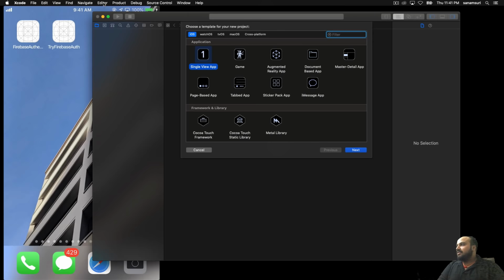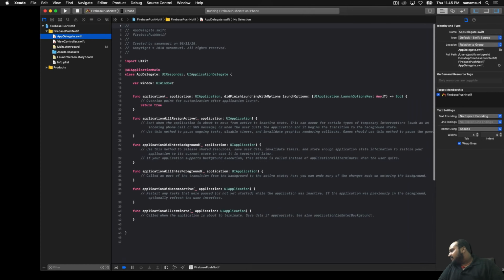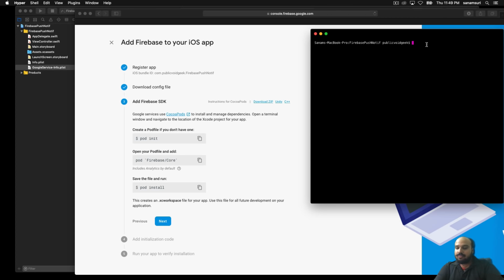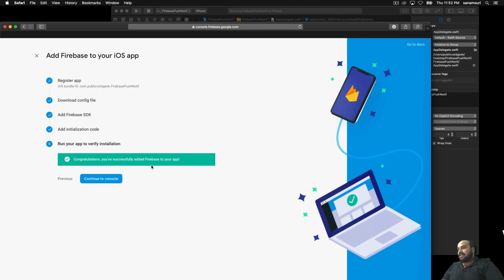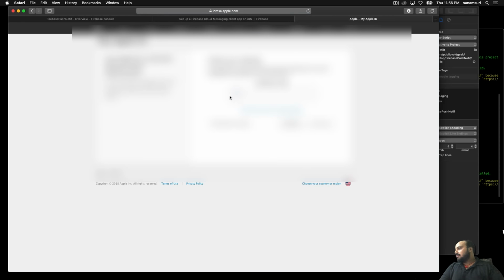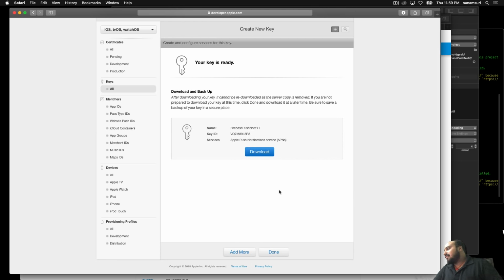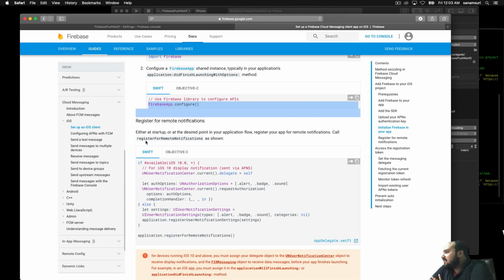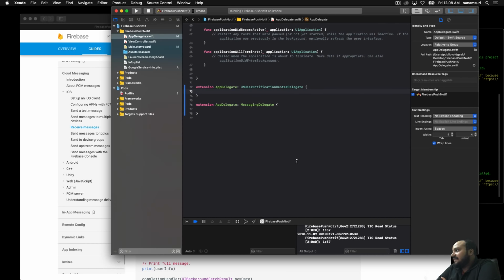Swift Tutorial: How to integrate Firebase Push Notification | FCM | Part 1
In this tutorial we will see how to integrate Firebase Cloud Messaging push notifications in our iOS Swift project.
It is pretty straight forward and easy to implement however it requires a paid developer Apple account.

This is the Part 1 of the series